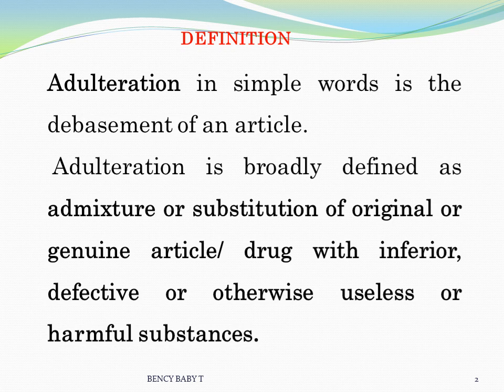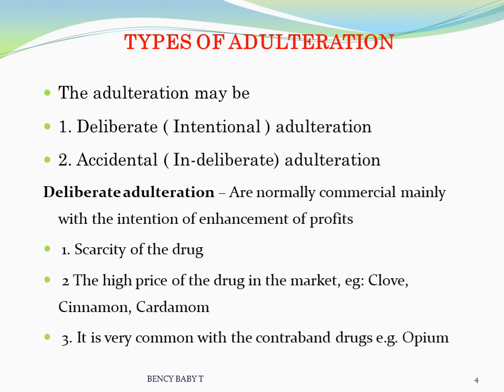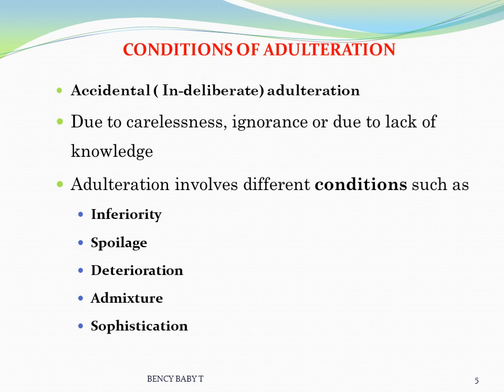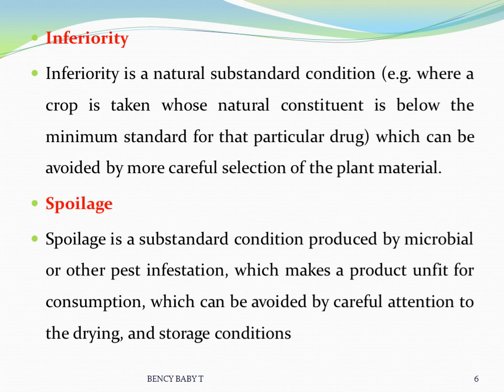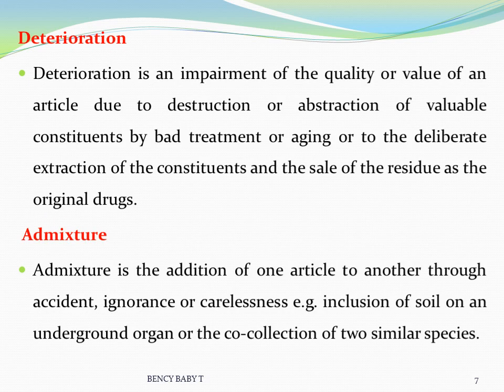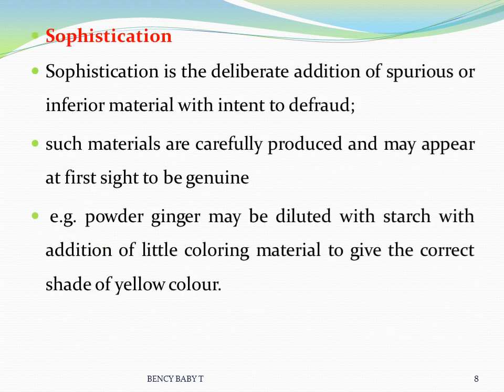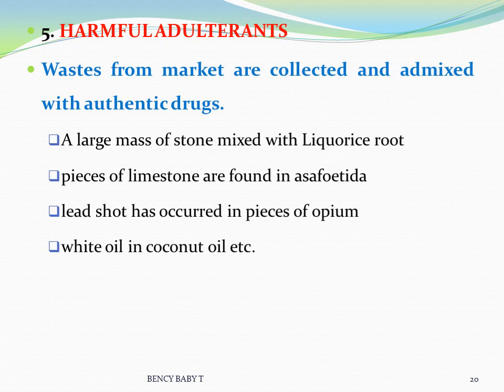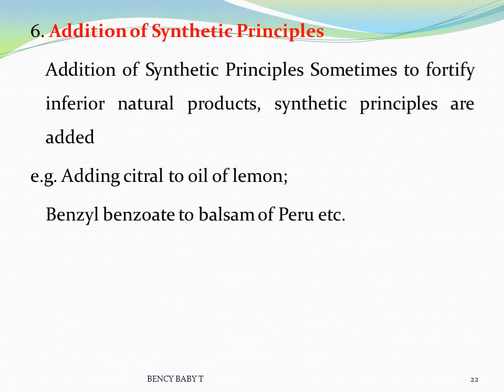Adulteration of Crude Drugs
Pharmacognosy, First-year D.Pharm, B.Bharm